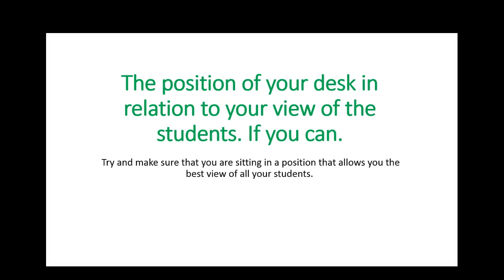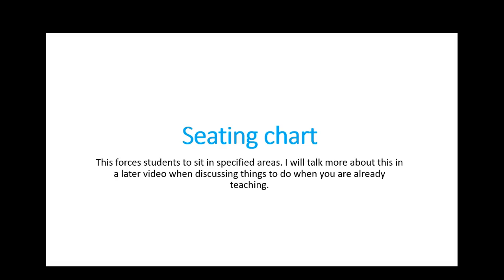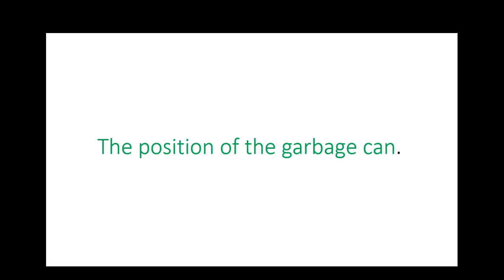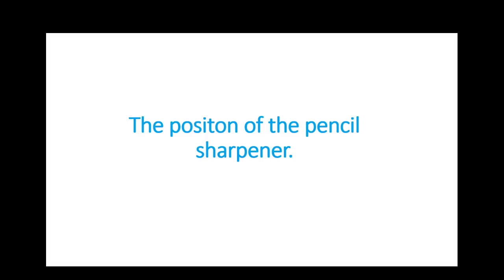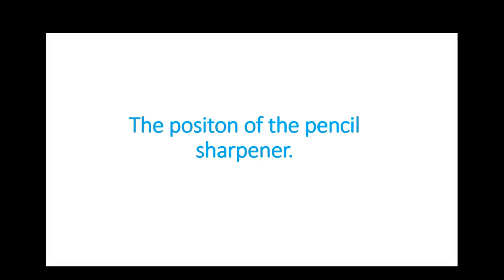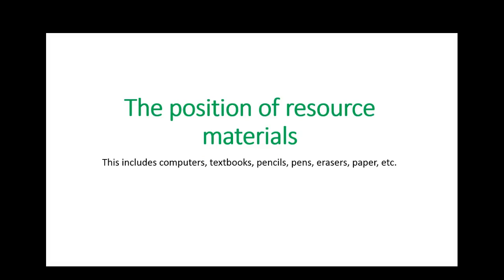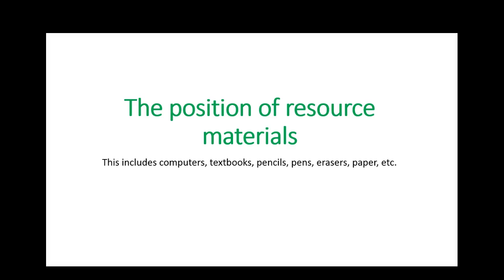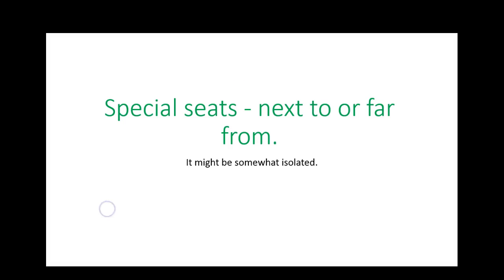9 - Behavior Classroom preparation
This is about making preparations to use the physical arrangement of the classroom as means to reduceing behavioral problems.